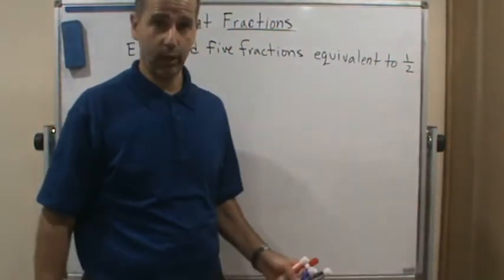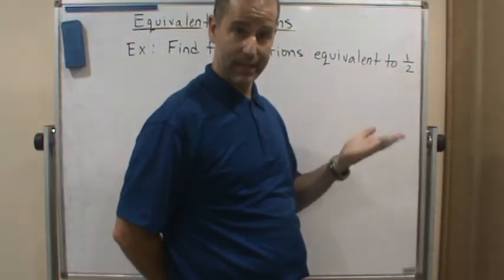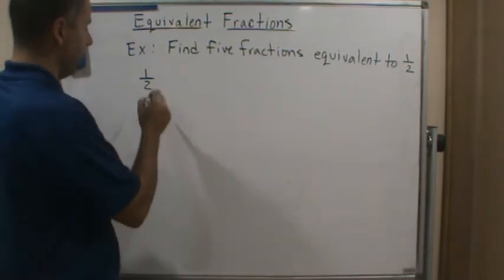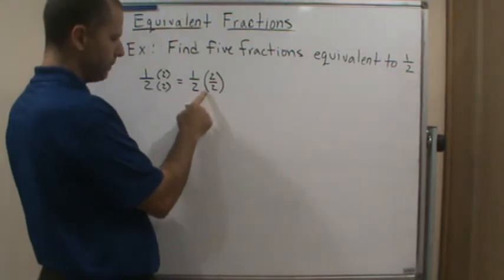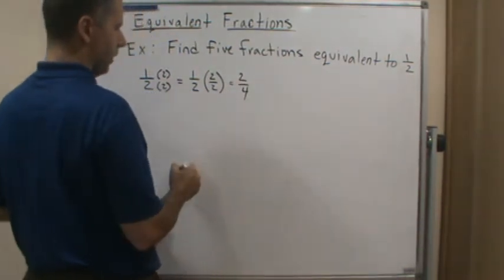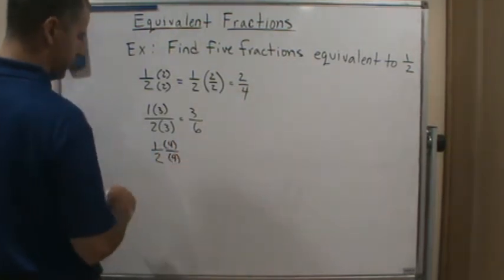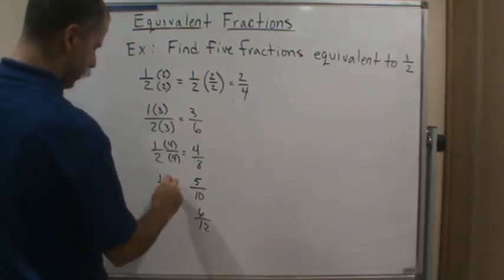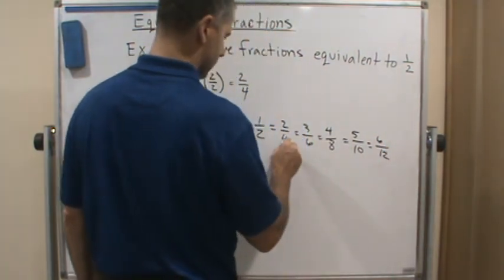Applied Math Sec 2 1 Equivalent Fractions Example